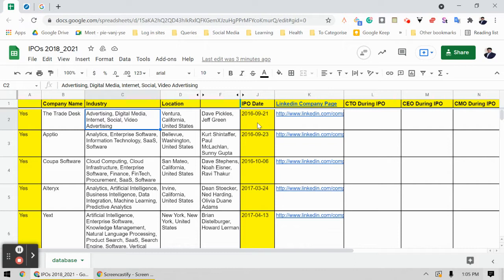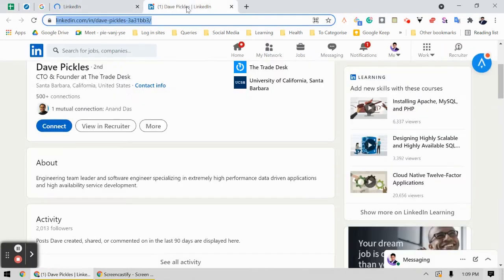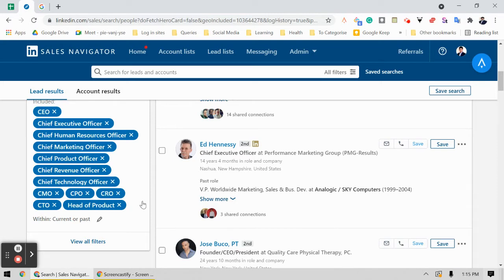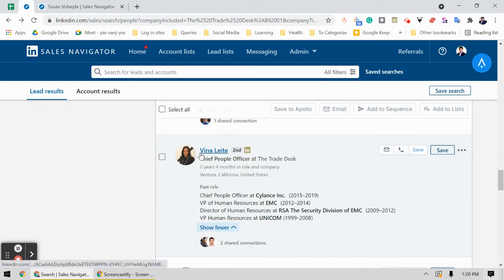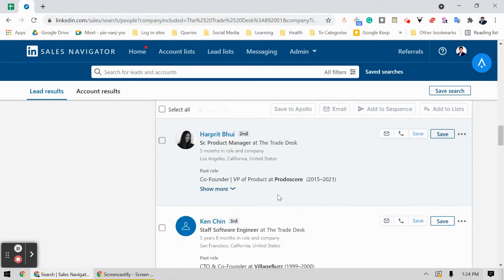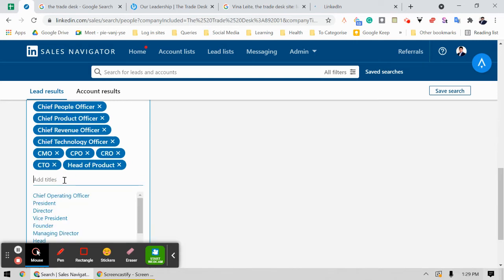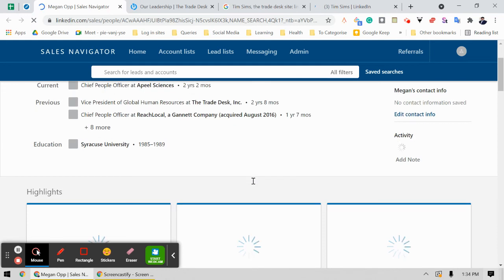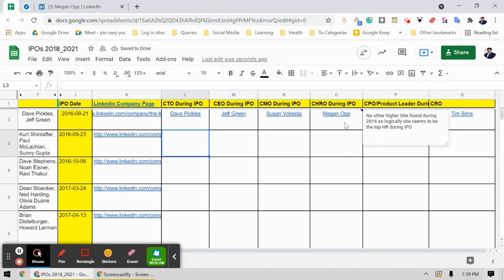CXO Lead Generation using Linkedin Sales Navigator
This video describes the method used to find CXOs from the targetted list of companies/accounts using current or past filters available in Linkedin Sales Navigator.

These tips are useful to the lead researchers or recruiters who need to hunt for leads or candidates from target companies. It also describes the method of creating a search template that saves time when experimenting with various queries and keywords.